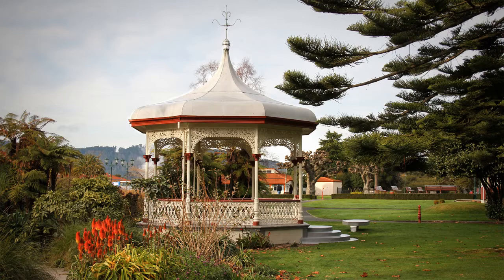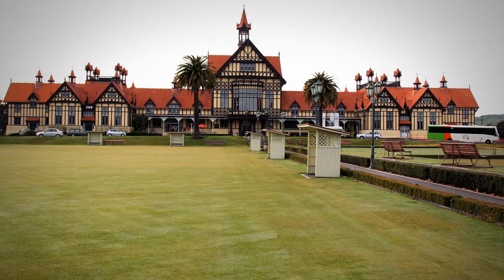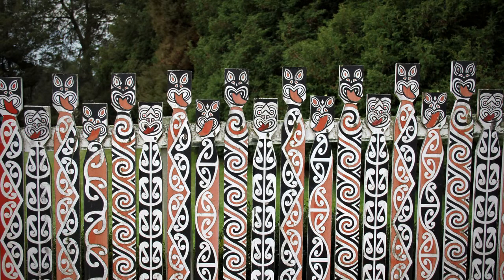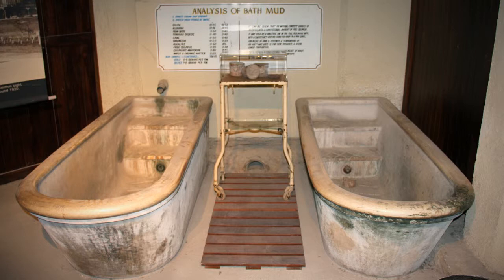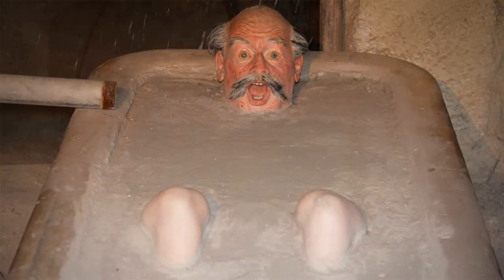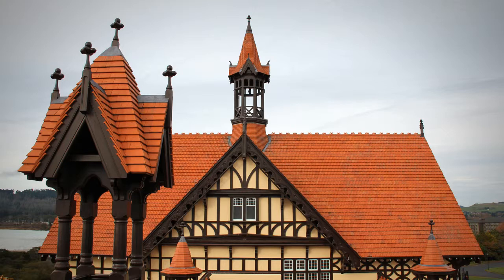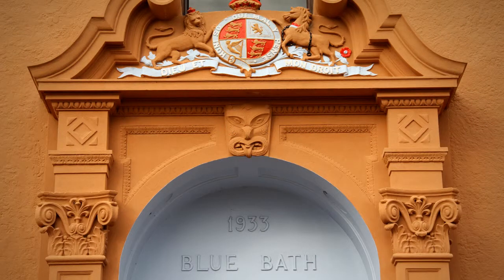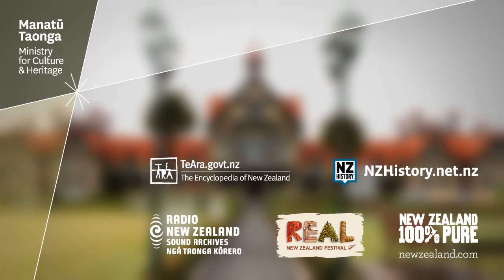Luxury spa at Rotorua - Roadside Stories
In the 19th century the mineral waters of thermal springs were thought to cure an array of ailments. The government developed a luxurious bathhouse at Rotorua, hoping to attract international visitors by offering spa treatments alongside the area's Māori culture and geothermal wonders.

Archival audio sourced from Radio New Zealand Sound Archives Sound files may not be reused without permission from Radio New Zealand Sound Archives (Reference number CDR624).

Roadside Stories are a series of audio guides to places of interest on major road trips in New Zealand. Each guide tells the story of an attraction along the way -- its people, its history, its cultural and natural significance.